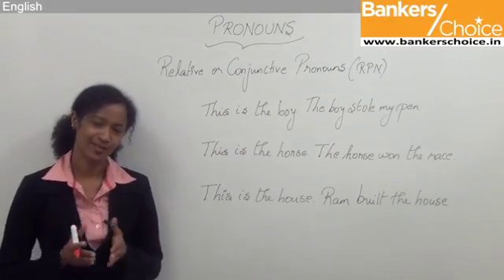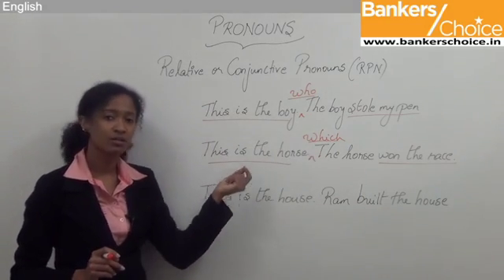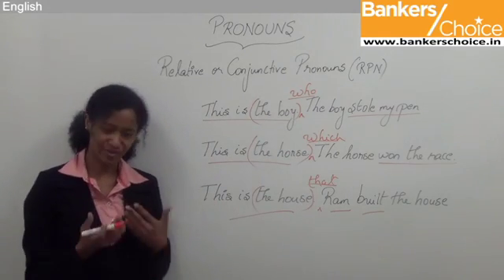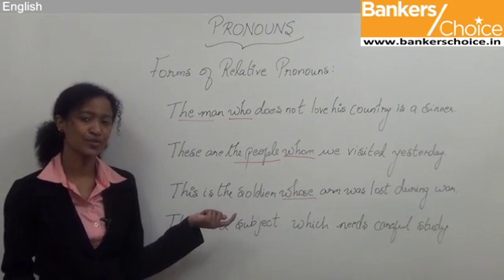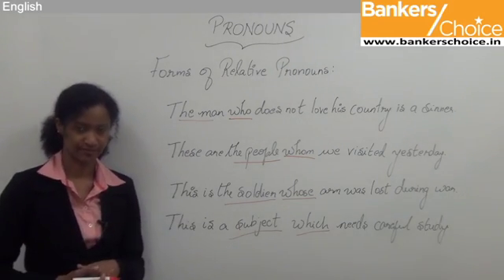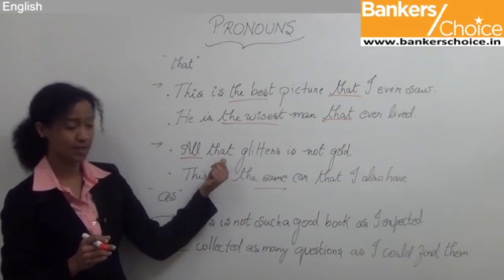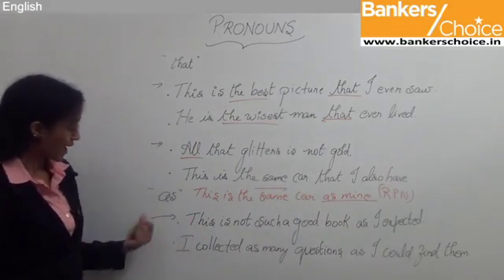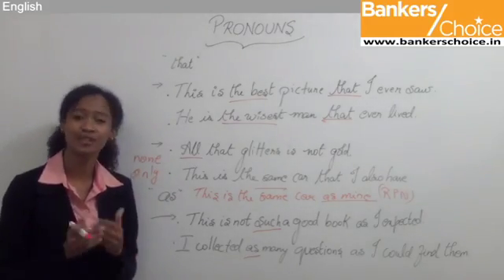relative pronoun 03